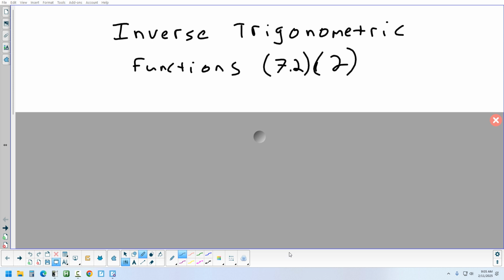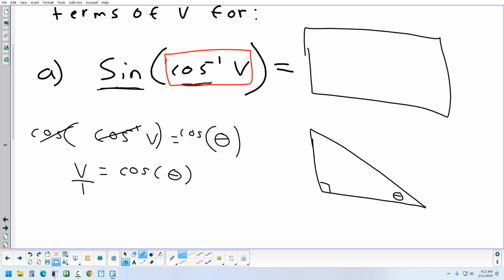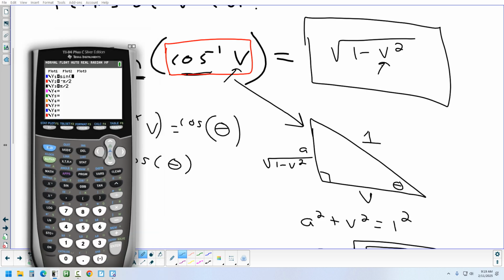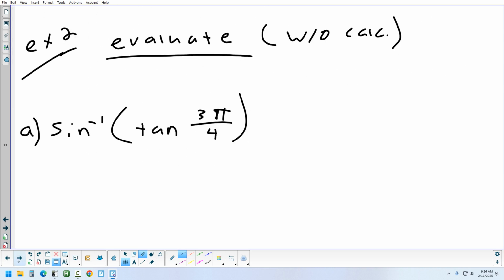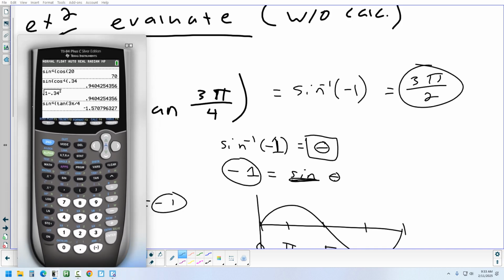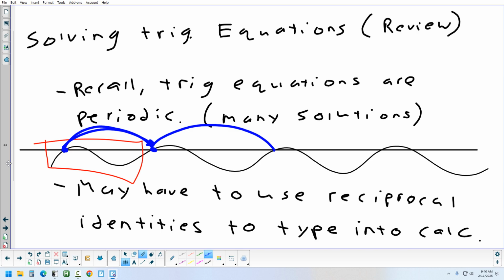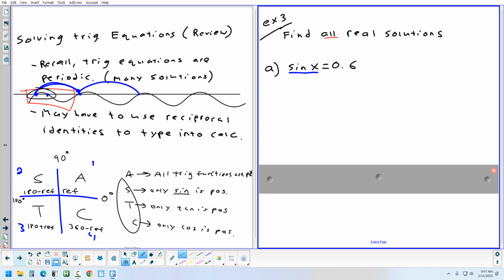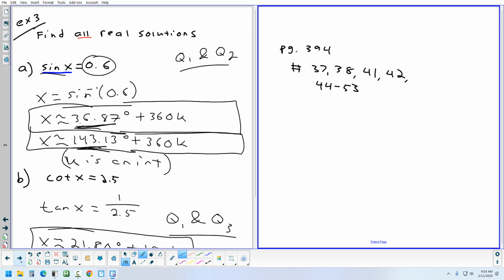7.2(2) Inverse Trigonometric Functions 2-11-25